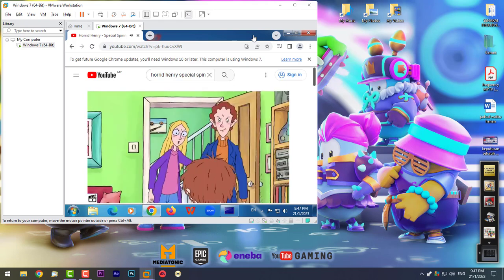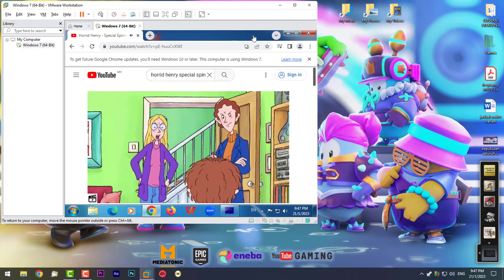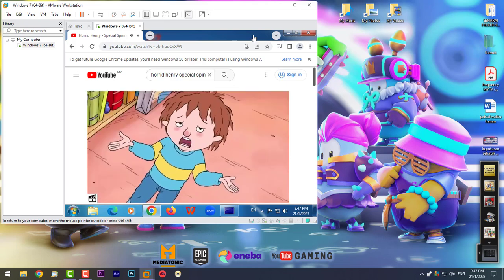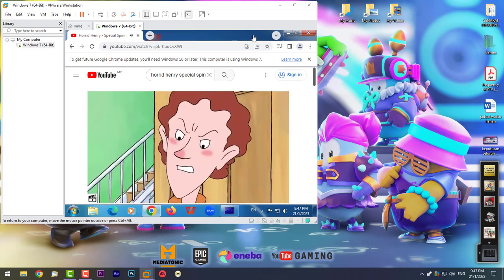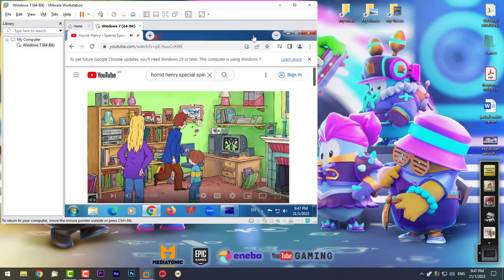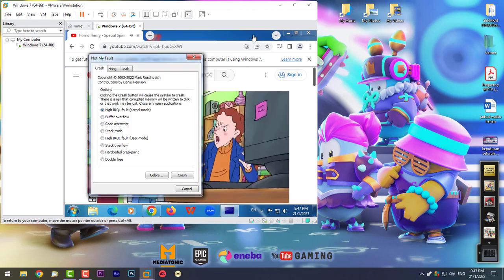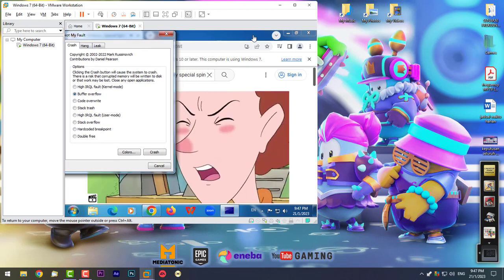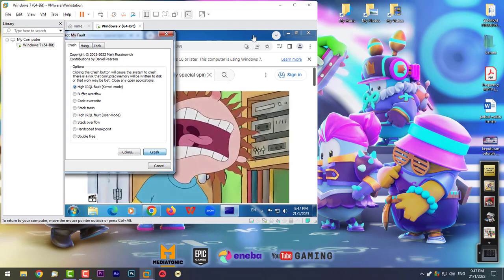Horrid Henry Special Spinner on Windows 7 VMWare was BSOD